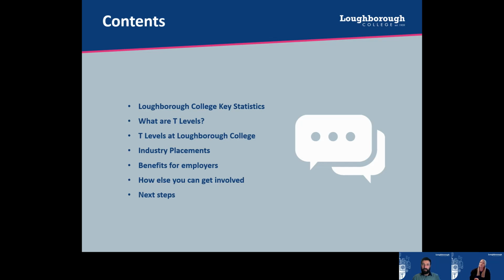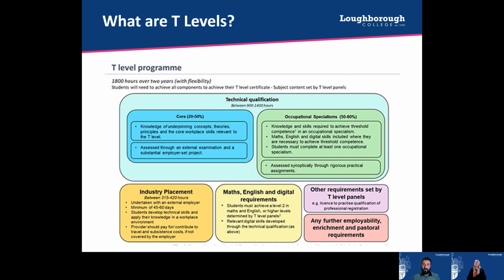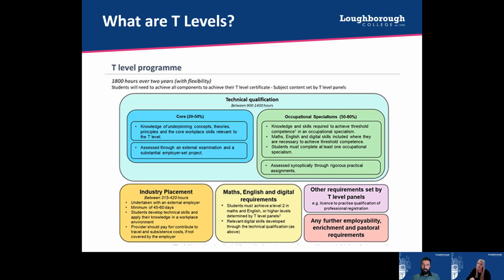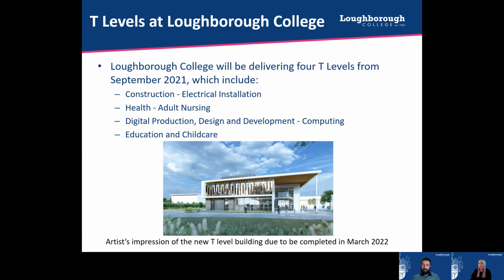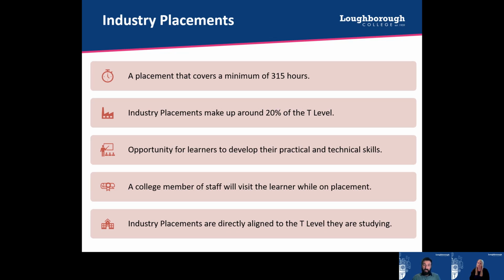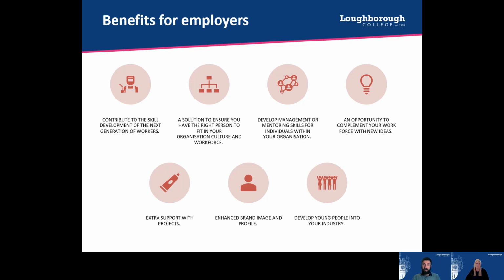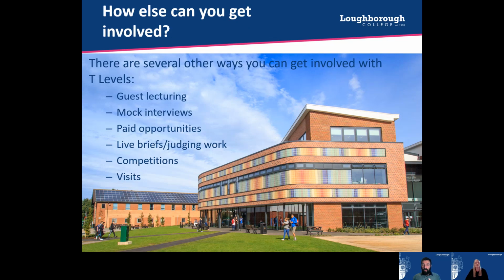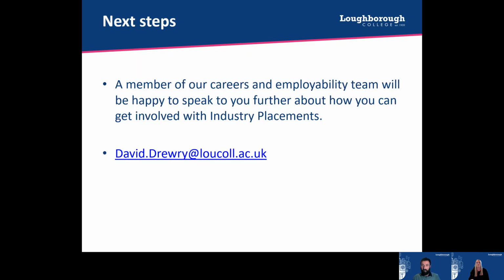T-Levels @ Loughborough College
The 'Next Level Qualification' coming to Loughborough College in September 2021. Students can study T-Levels after GCSEs and is equivalent to studying three A Levels. They provide a high-quality technical alternative to academic exams and will suit students who enjoy combining classroom and work placed learning. These two-year courses have been developed in collaboration with employers and businesses to bring classroom learning and an extended industry placement together.